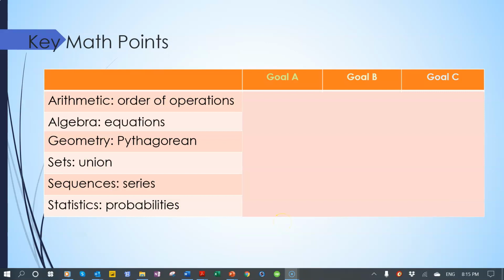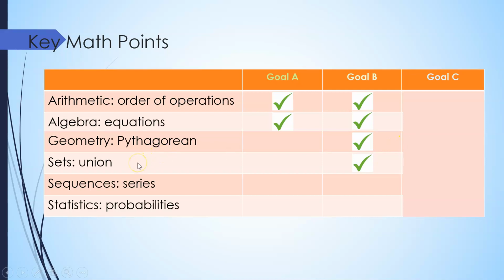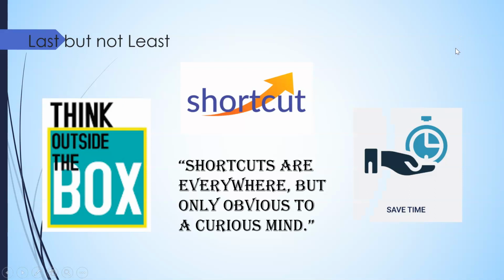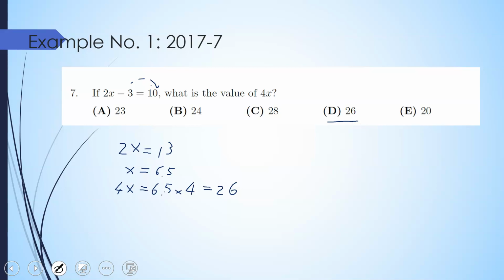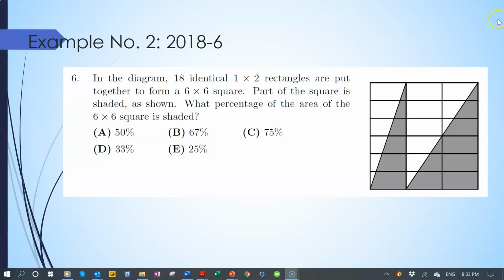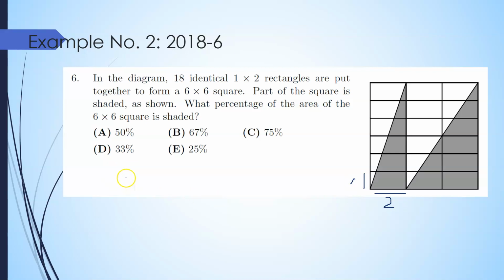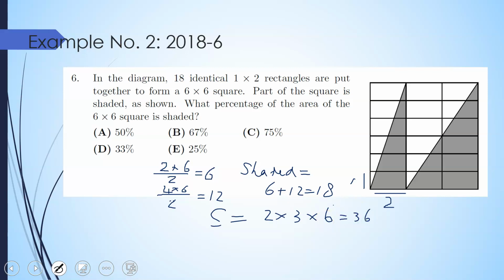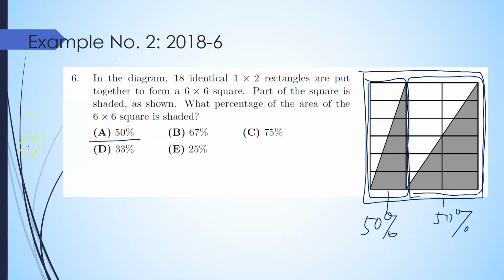2020 Pascal Math Contest Prep - Part 2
Key Math Points for Pascal Math Contest that will get you into the Top 15%, or even Top 1%!